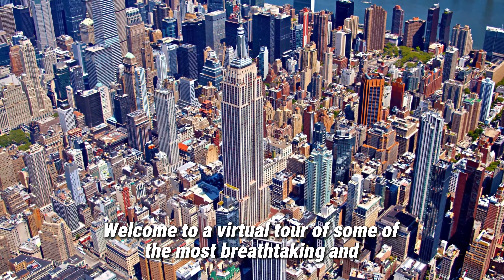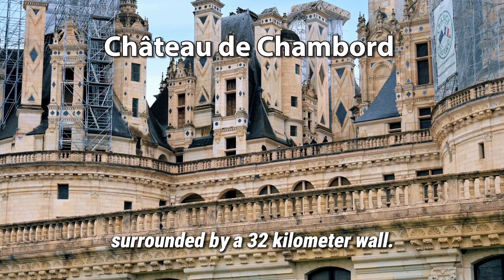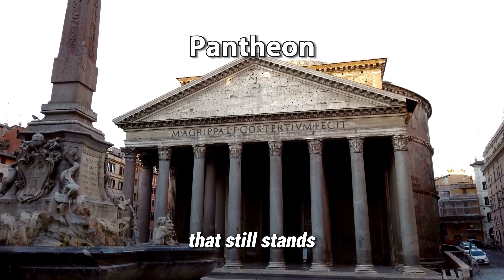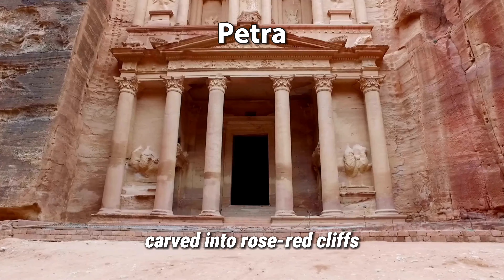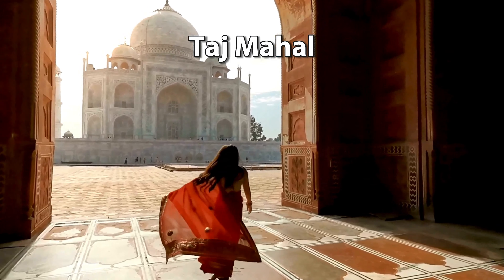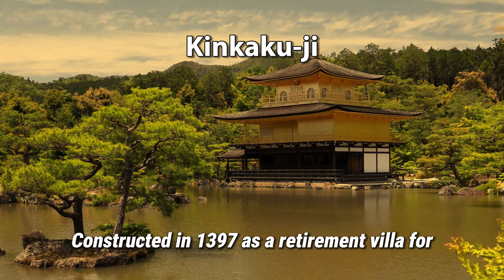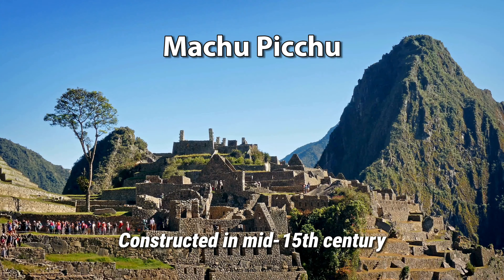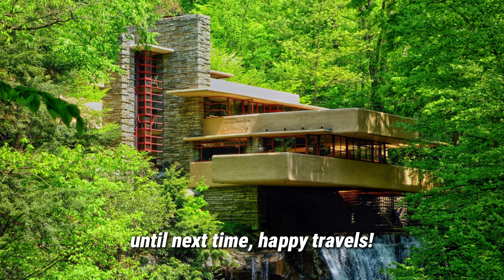Architectural Wonders: The Top 20 Most Stunning Buildings Worldwide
Embark on a visual journey like no other as we unveil the Top 20 Architectural Wonders of the World. From the soaring heights of innovative skyscrapers to the intricate details of historical landmarks, this video showcases the most breathtaking buildings that stand as testaments to human creativity and ingenuity. Discover the stories behind these iconic structures and see which architectural masterpieces have shaped our world's skyline. Don't miss out on this awe-inspiring tour of the planet's most stunning buildings.